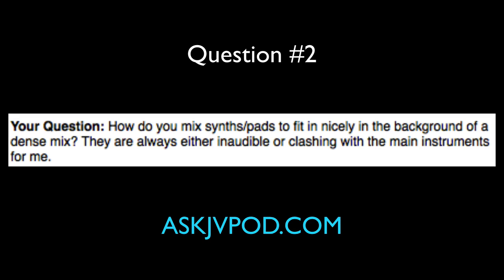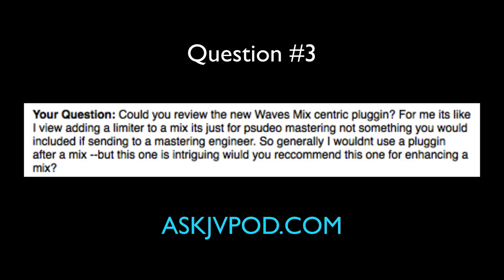ASKJV - 24: Controlling Kick Dynamics, Fitting Synths In The Track & Mixcentric By Waves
☛ Grab your FREE mixing cheatsheet and get on my list for the best audio training on the web

Producer / Mixer Jordan Valeriote (Silverstein, Neck Deep, Forevermore, Intervals etc) answers your heavy music production questions every week on the ASKJV Podcast.

In This Episode:
1 - Controlling kick dynamics
2 - Fitting synths in the track
3 - Mixcentric by Waves

Video Editing & Voice Over: Dan Knittel